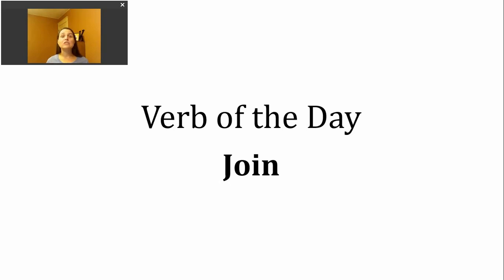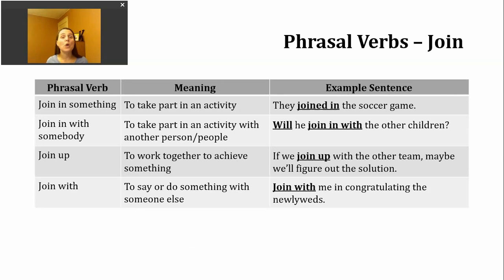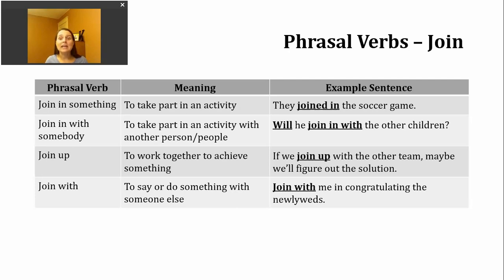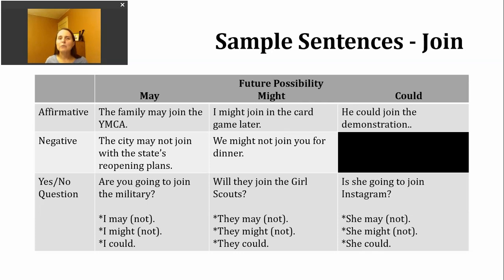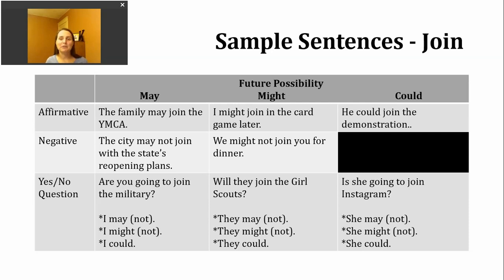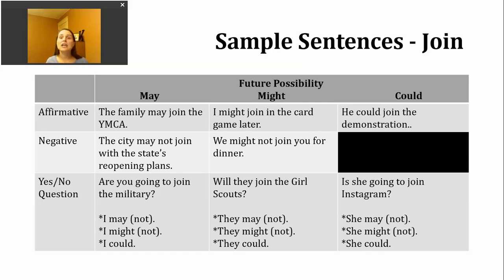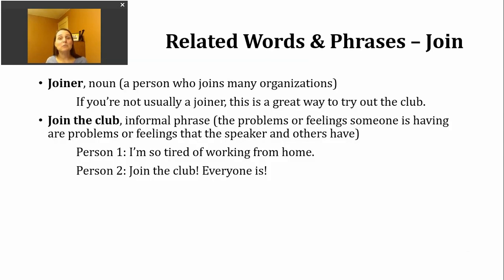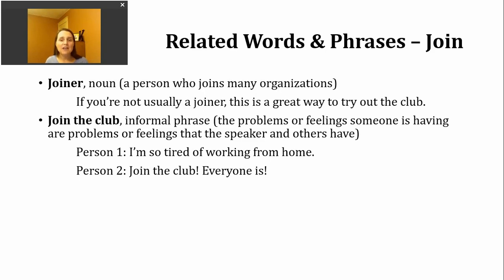Verb of the Day - Join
This video discusses (1) some of the meanings for the word JOIN; (2) phrasal verbs using JOIN; (3) how to form affirmative statements, negative statements, and yes/no questions to express future possibility; and (4) related words.